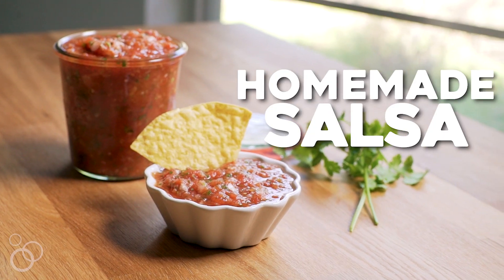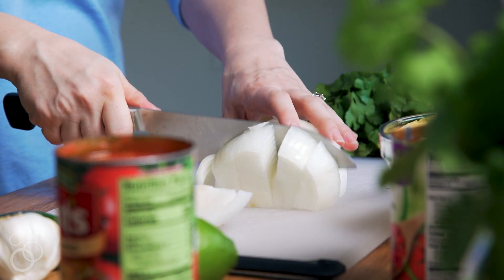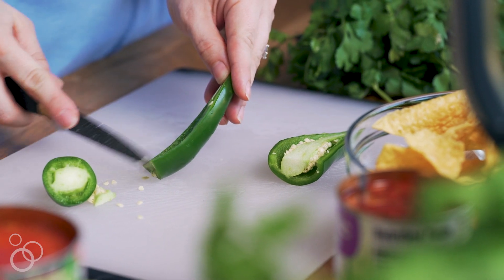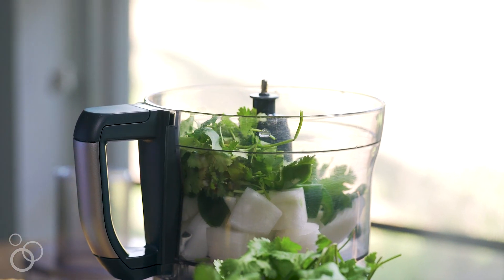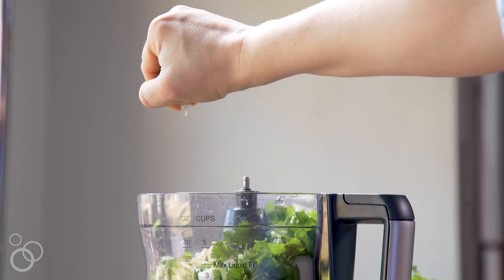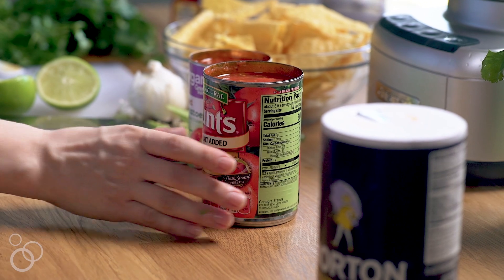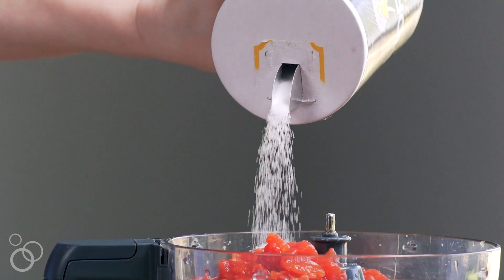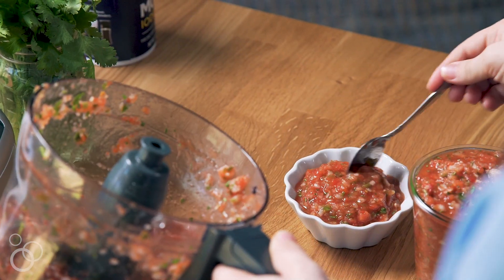How to Make Easy Homemade Salsa (Restaurant Style)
Easy Homemade Salsa. This homemade salsa comes together in minutes and tastes just like it came from your favorite Mexican food restaurant! But better! Better than a store, better than a restaurant.

Ingredients:
1 –14.5 ounce can diced tomatoes
1 –10 ounce can diced tomatoes with green chiles
3 cloves garlic
1/2 onion
1 jalapeno deseeded and membranes removed
1/2 tablespoon honey
1/2 cup cilantro
1/4 teaspoon salt

Directions:
Roughly chop up 1/2 an onion, 1 jalapeno (remove seeds as desired, the seeds will add heat), and 3 cloves of garlic. Add to food processor
Add in 1 can of diced tomatoes and 1 can of diced tomatoes with green chiles.
Add in honey, salt, 1/2 cup cilantro leaves, and juice of 1/2 lime (start slow with the lime as it can overpower, you can taste and add more if desired)
Blend in food processor for about 30 seconds or until desired consistency.